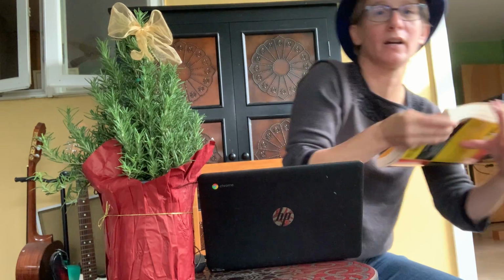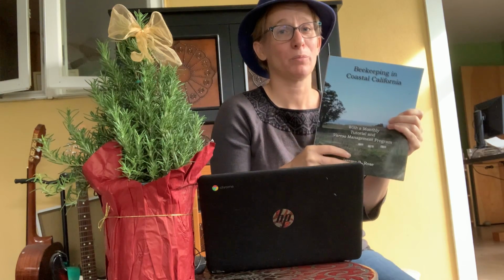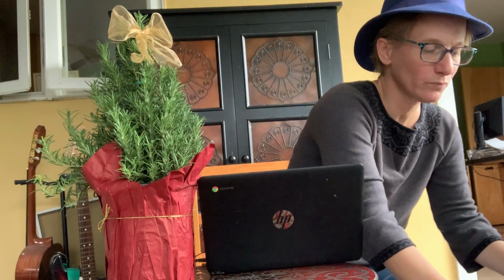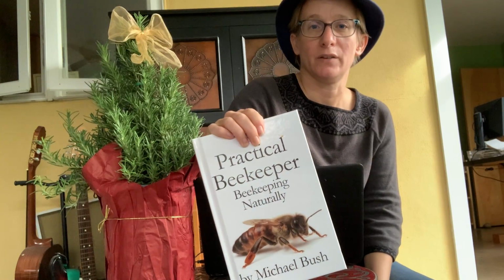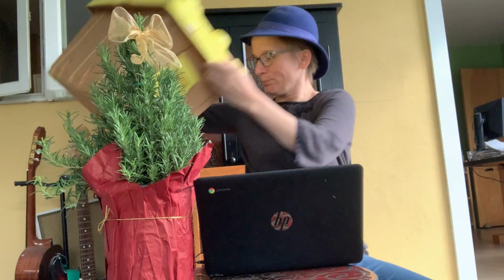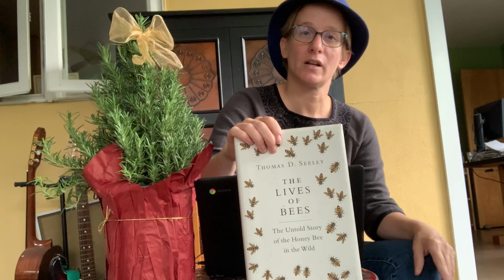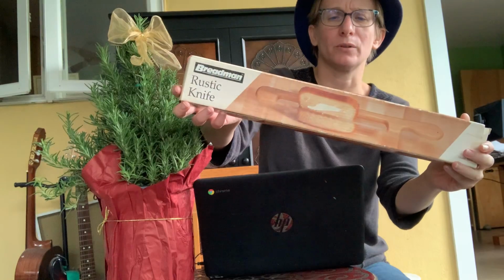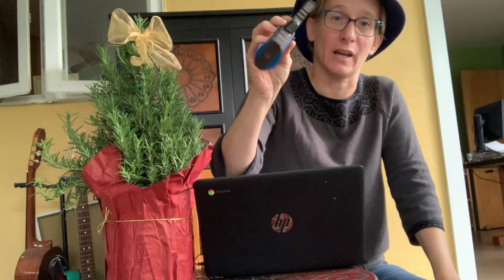Holiday beekeeping purchase ideas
Another ‘low tech’ video! Here I discuss different recommendations for beginner, second year and more advanced beekeepers. Let me know if you want more video content. Maybe if I get enough patrons I can get some better recording and publishing stuff and devote more time to it. My content is aimed at beekeepers in the San Francisco Bay Area.